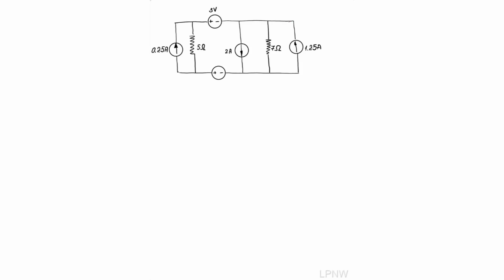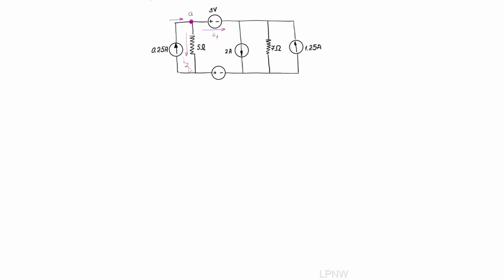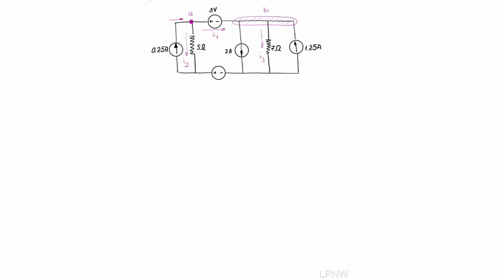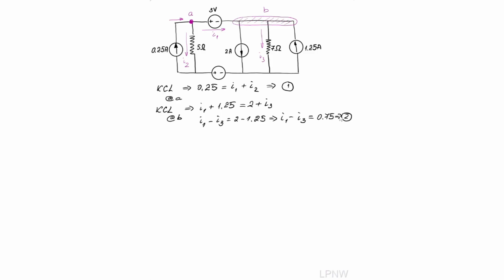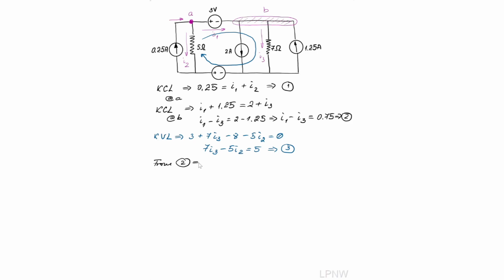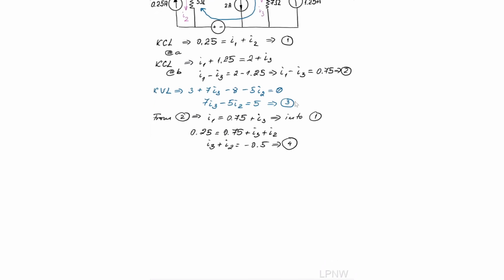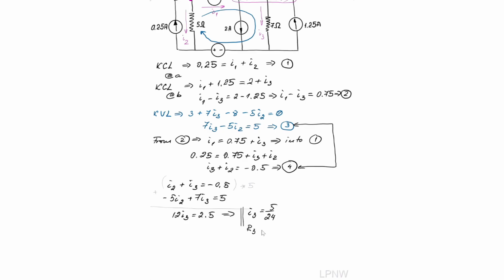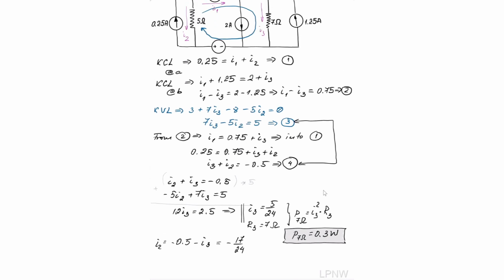Using KCL, KVL and supernode to find power received by EC elements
this video illustrates how to chose between variations of power formulas to find power received or absorbed by electric circuit elements. It shows how to create and use a supernode to create nodal equations, how to apply KCL and KVL and find the power related o specific elements of the circuit.